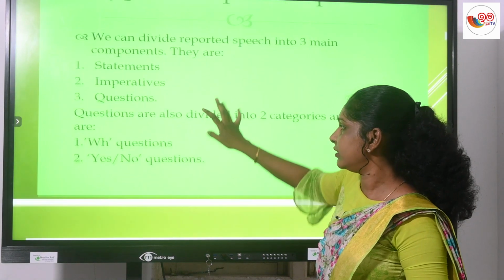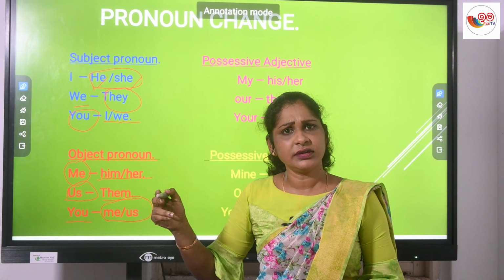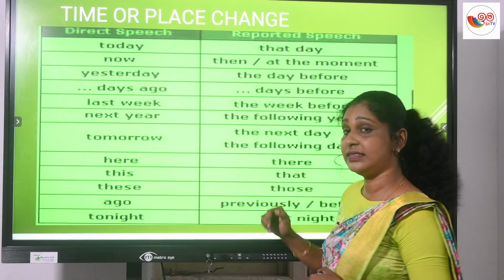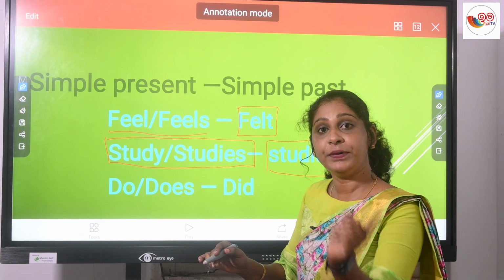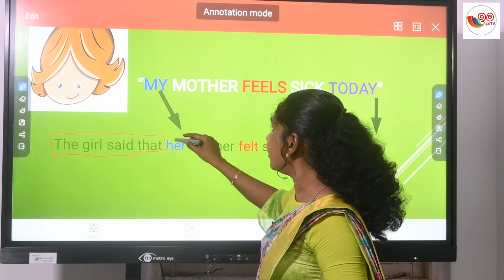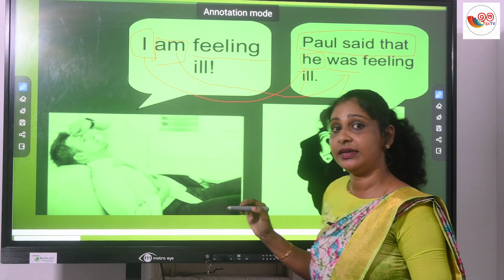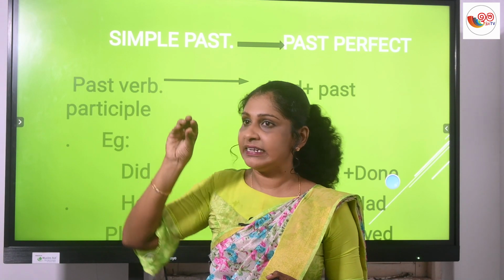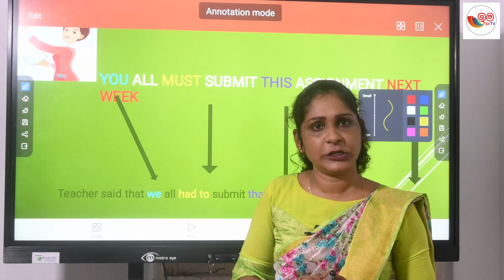VIDDYA PREDEEPA ENGLISH (REPORTED SPEECH)